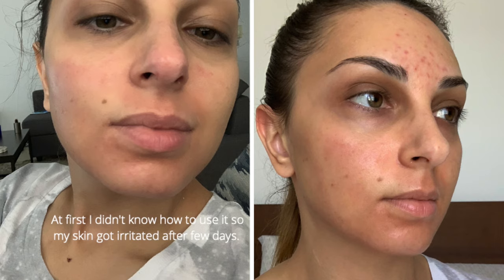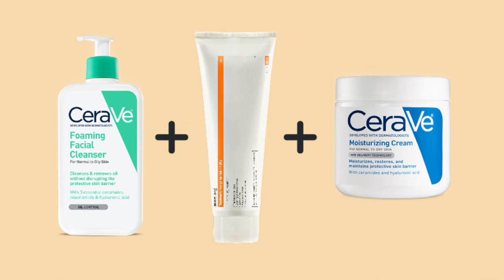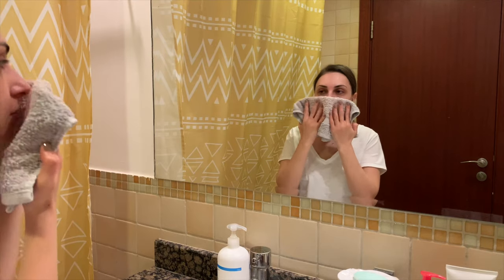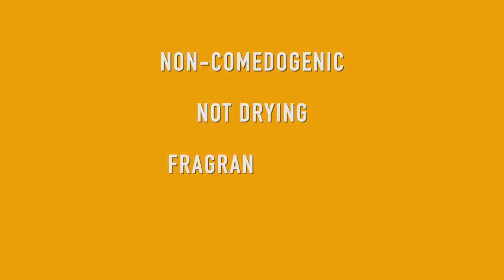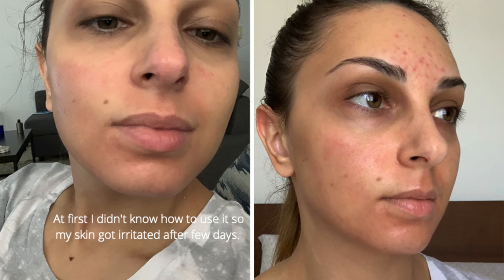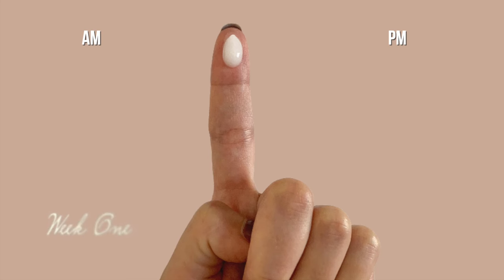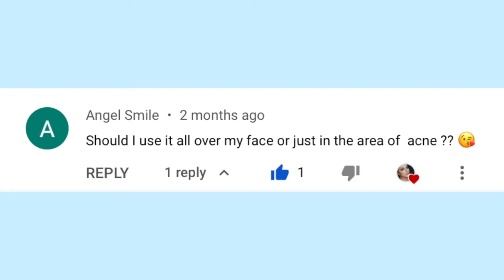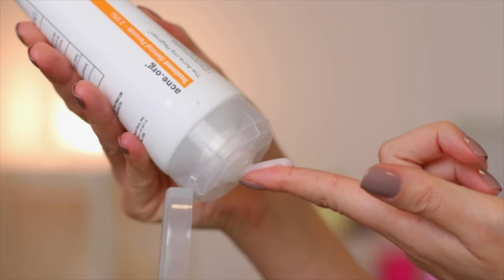BENZOYL PEROXIDE FOR ACNE ❤️ Step-by-Step Guide on HOW TO USE IT Without SIDE EFFECTS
I'm so happy that a lot of you found my previous video for benzoyl peroxide helpful 🥳 but since there were so many comments regarding the side effects, I decided to film yet another video. Here I focused mainly on HOW TO use benzoyl peroxide for acne.. I show you all the steps that I follow to get rid of the acne and to maintain clean skin and I also share with you all the products that I use and love. I tried to add as much as helpful information as I could without making it too long.
- I tried to avoid repeating the same things I said in the other video, so if you haven't seen it here's a
- I've got a separate video on how to get rid of the dark spots/hyperpigmentation caused by acne
This video took weeks of researching, planning, filming and editing, so it will be nice to know if it was helpful. Please make sure to give a thumbs up 👍🏼